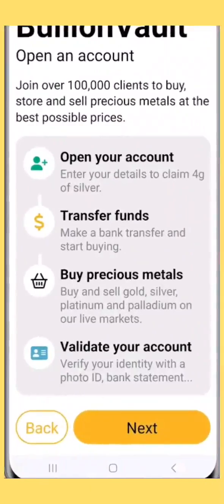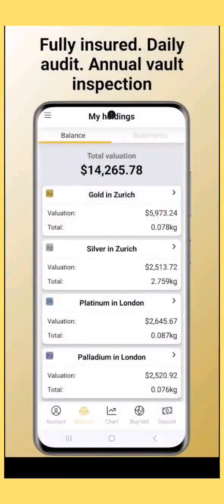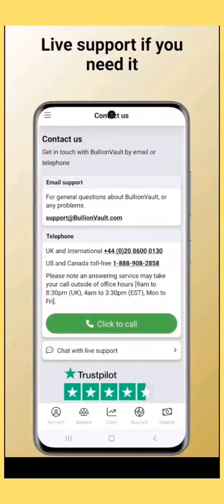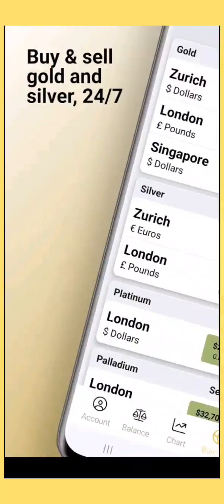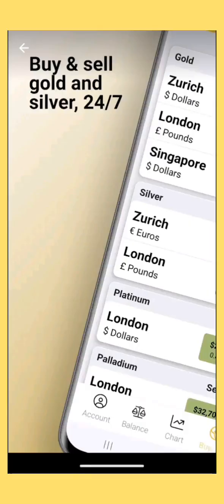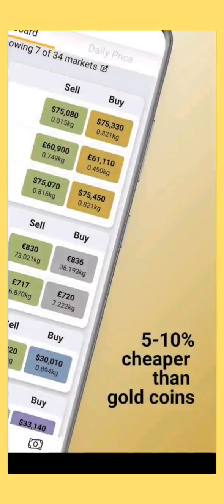💸 Ditch the Fees! Krak Makes Money & Crypto Transfer EASY